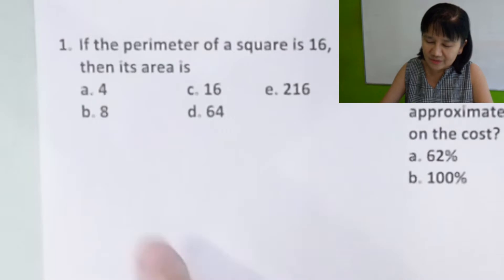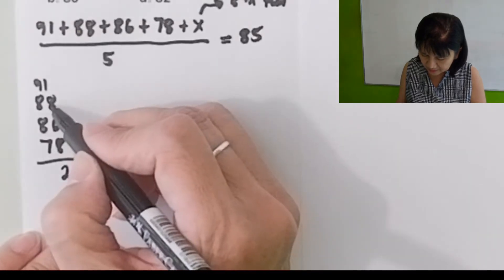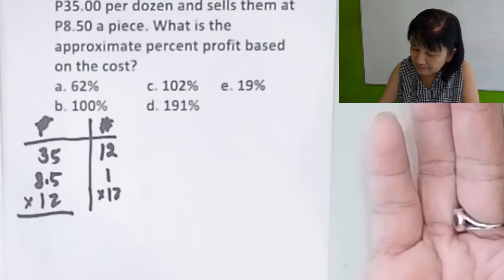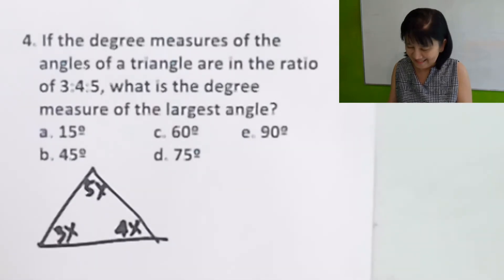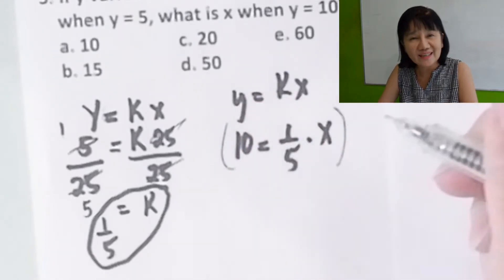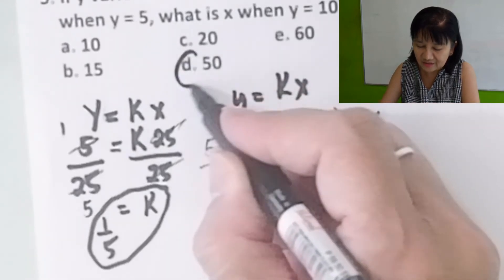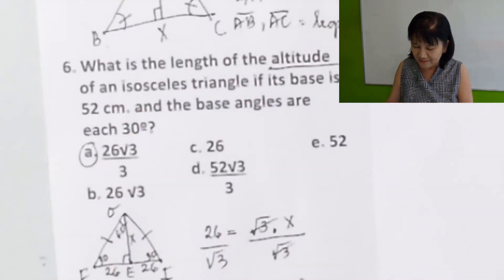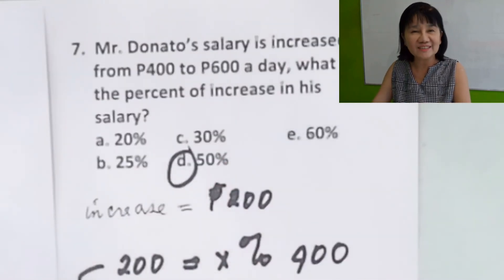Entrance Exam Reviewer Part 2 | UPCAT, ACET, USTET, PUPCET, DLSUCET, etc.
Stay Safe!